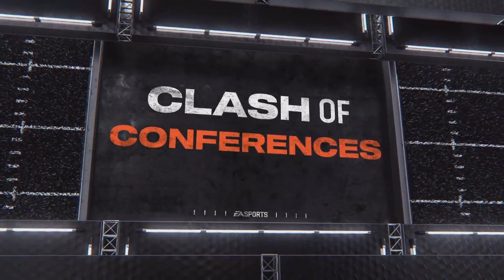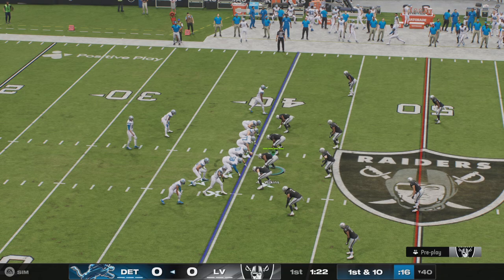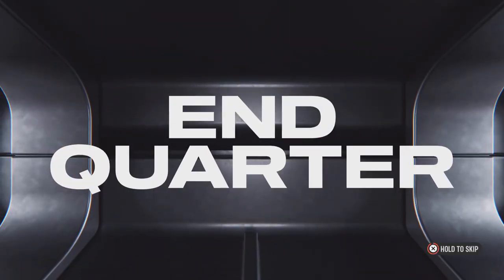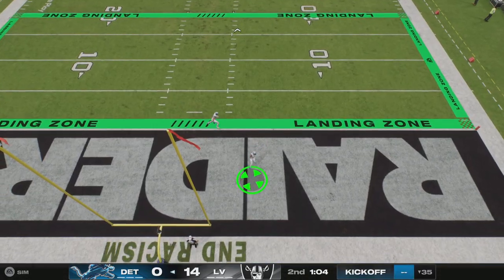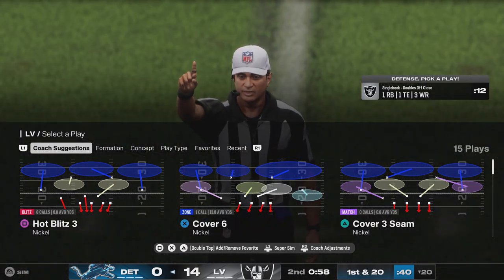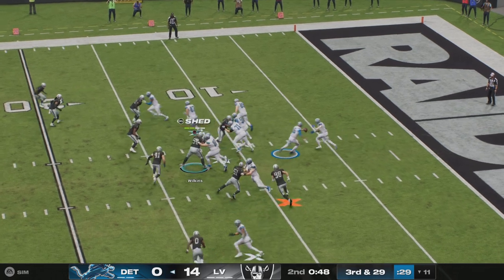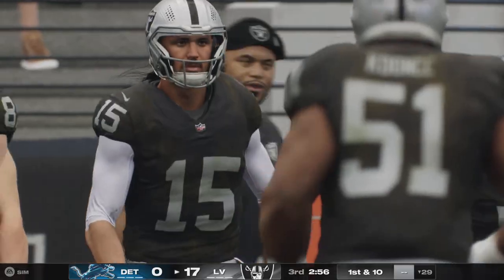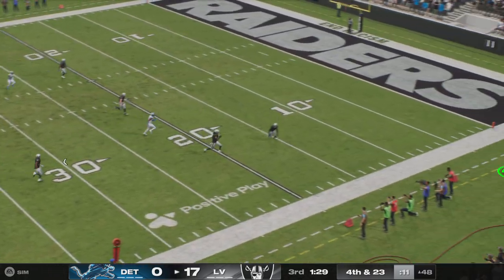Madden NFL 25 Gameplay: Detroit Lions vs Las Vegas Raiders